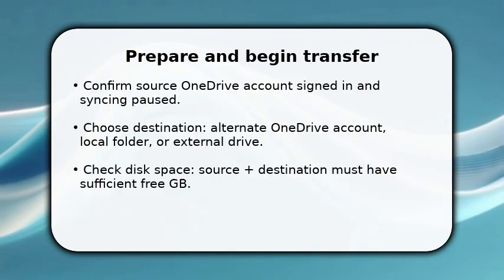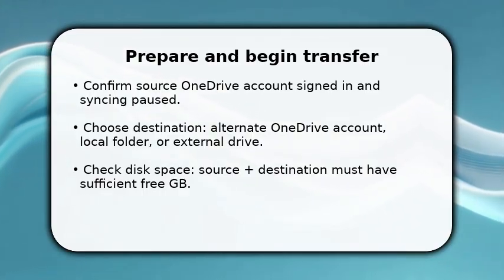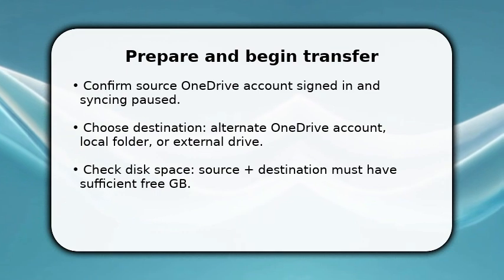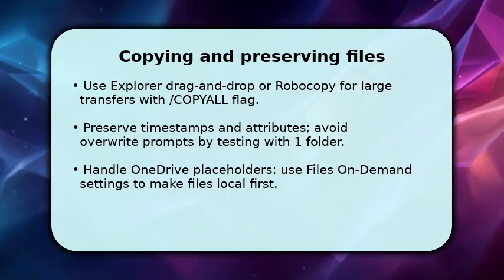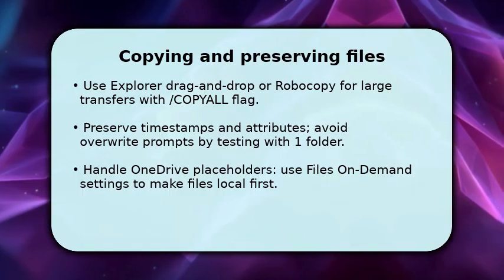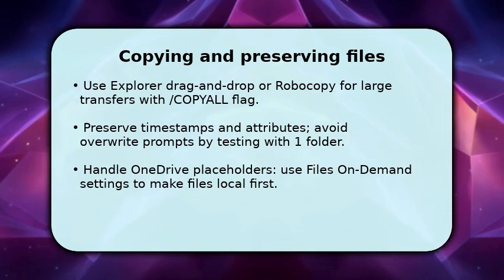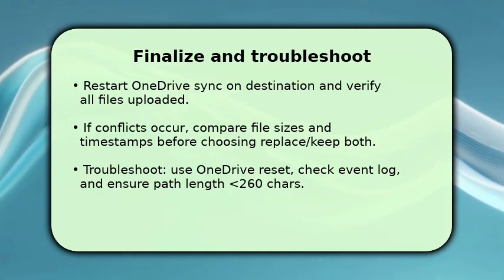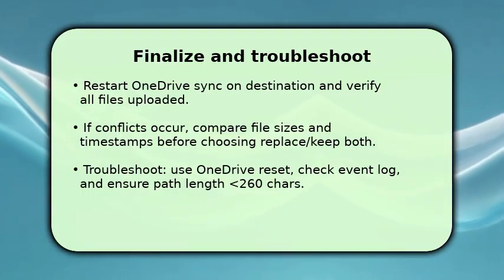How to Move Windows from Onedrive to Another - Full Guide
Discover the step-by-step process of transferring your OneDrive files to another location with our comprehensive guide. Learn how to select, move and organize documents efficiently for enhanced productivity.